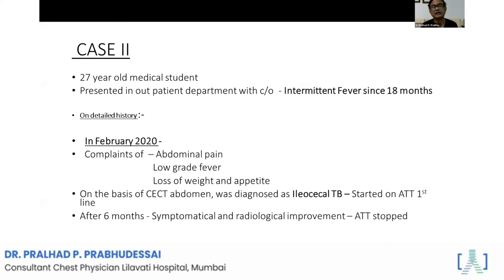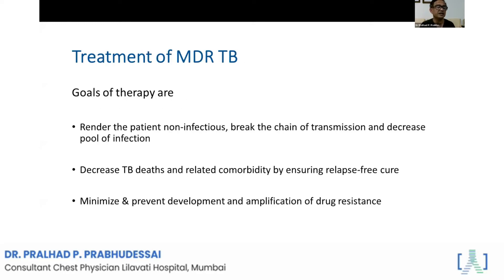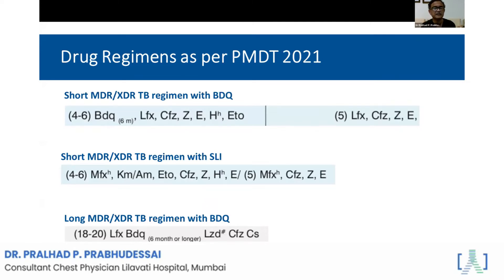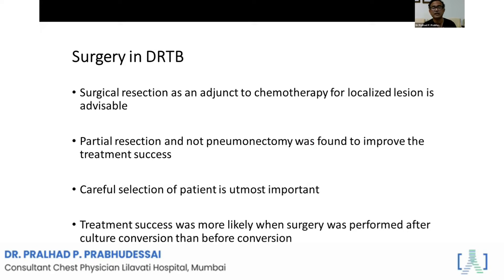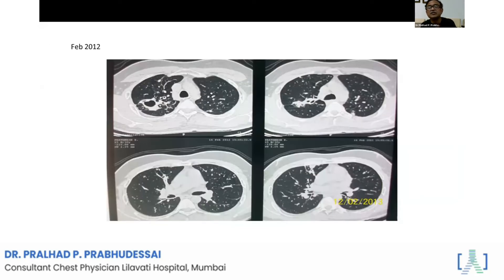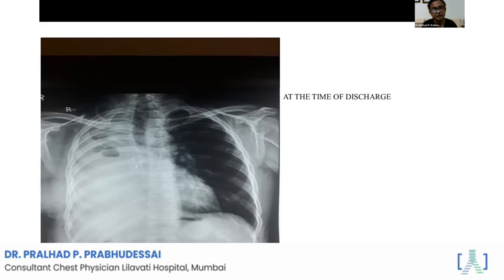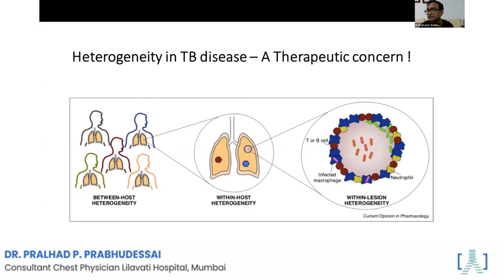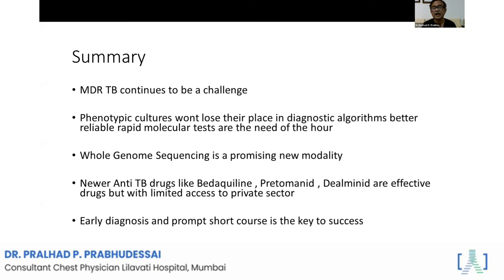MDR-TB-Challenges in Diagnosis & Treatment Case Study | Dr. Pralhad Prabhudessai | HaystackAnalytics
Multi-drug TB (MDR-TB) continues to be a challenge, hence reliable, rapid molecular tests are required. Whole Genome Sequencing (WGS) is a promising new modality for enabling personalized diagnosis and detailed drug susceptibility profile.  Newer anti-TB drugs like Bedaquiline, Pretomanid, Delaminid are effective drugs and can be included in treatment regimens with limited access to private sector. Early diagnosis and prompt short-course are the key to successful treatment of MDR -TB patients.